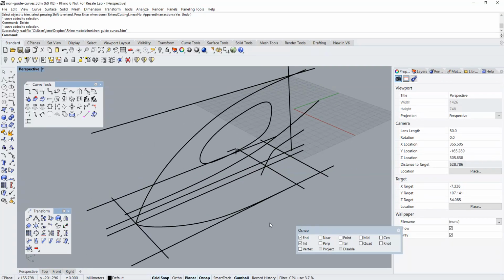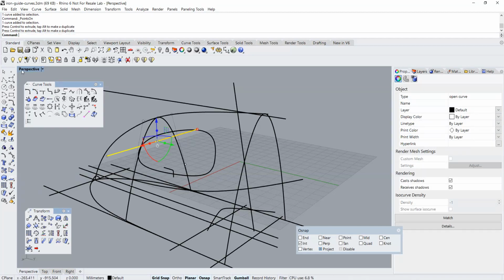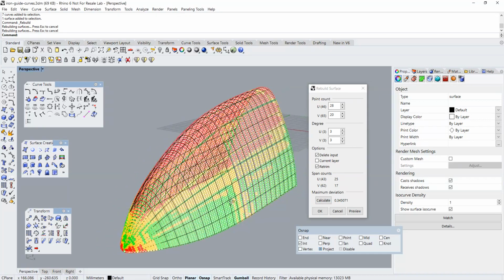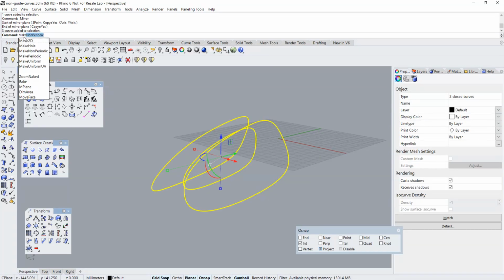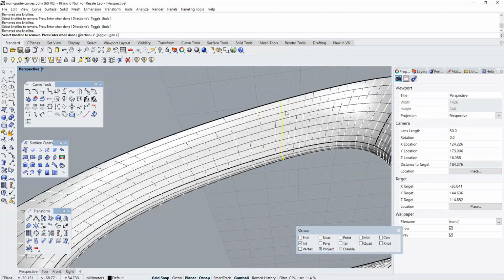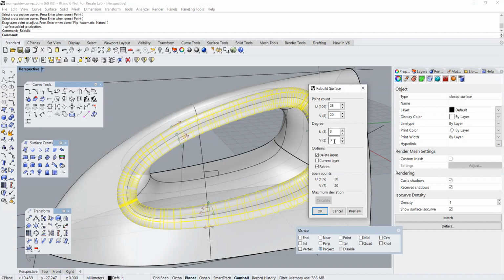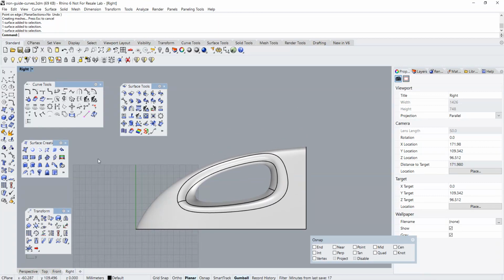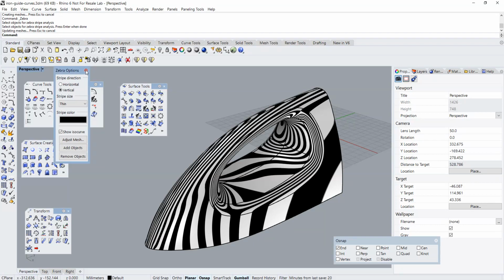Product Design Rhino CAD Tutorial: Modeling a Conceptual Iron (Part 1 of 3)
This is the first part of Rhino 3D Product Design Conceptual Iron Modeling Tutorial. It may be beneficial for Industrial Designers.

The techniques shown may be applicable to other programs such as Solidworks, Solidedge, Alias, etc.